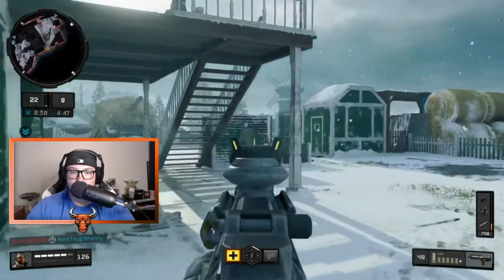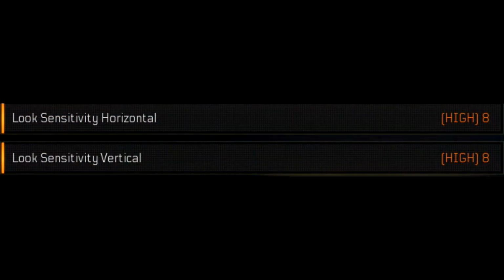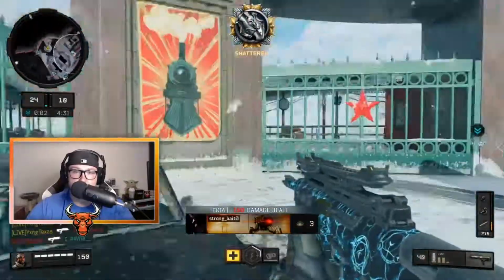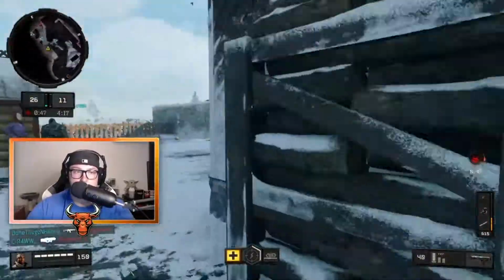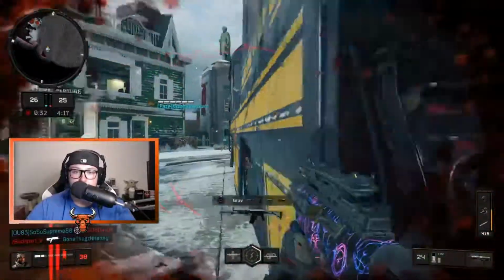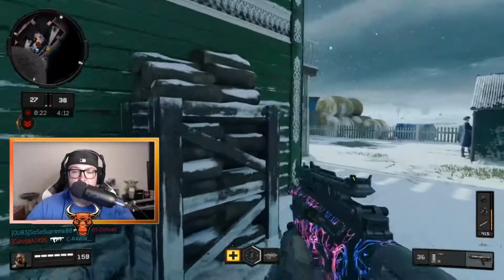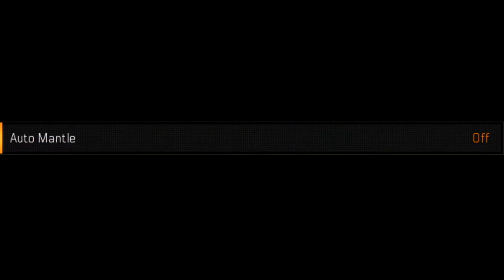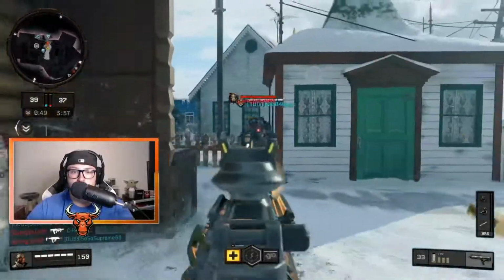THE ABSOLUTE BEST SETTINGS TO USE FOR BLACK OPS 4 IN 2021! BLACK OPS 4 FREE TO PLAY 🎮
In this one, I show off the absolute best controller settings for the now free-to-play (on PlayStation) Call of Duty: Black Ops 4 in 2021!